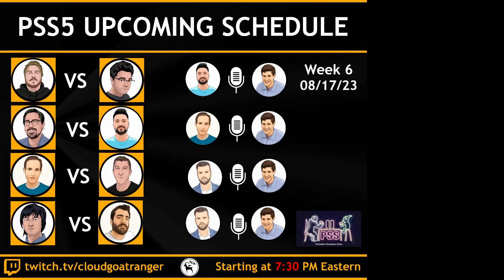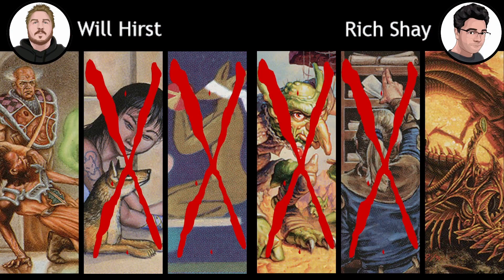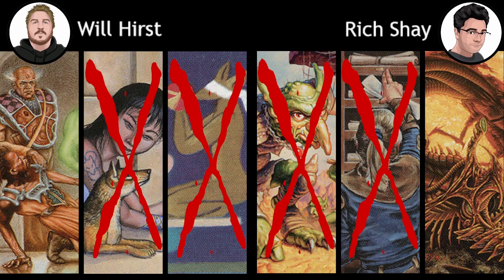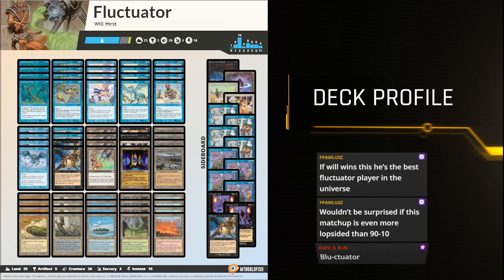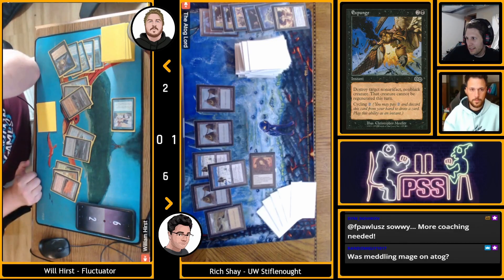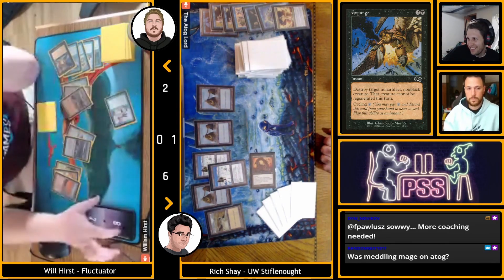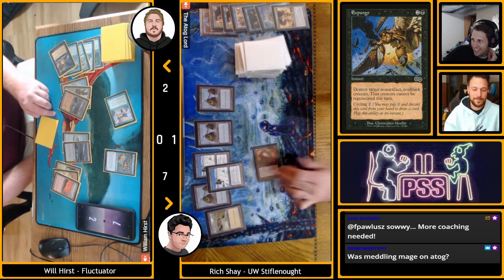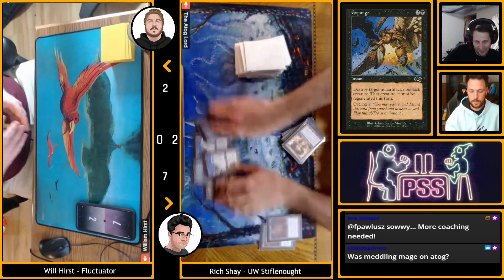Premodern Showdown Series 5 - Week 6 Match 1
Week 6 Match 1 of the Premodern Showdown Series 5

Will HIrst vs Rich Shay
Guest commentary by Tom Metelsky

The PSS5 has eight players that each have brought three Premodern decks to the tournament.  Over eight weeks, the players will play each opponent.  Players select a deck each week, but can't repeat a deck until they have played all three of their decks.  After everyone has played each other, the top four players advance to a playoff to crown a PSS5 champion.

All 24 decklists can be viewed in a text format